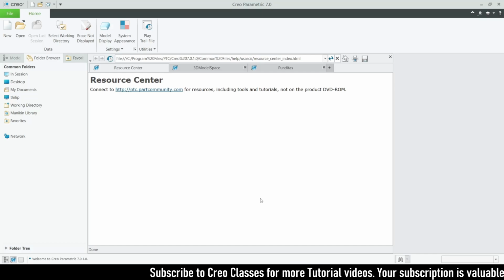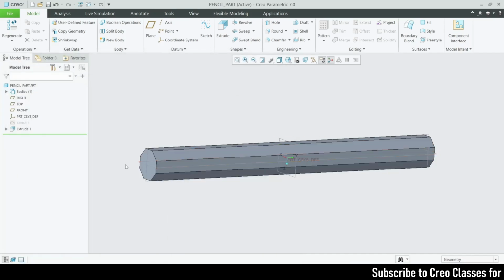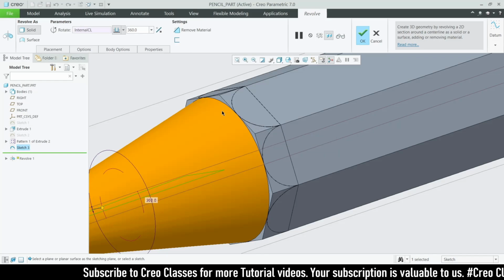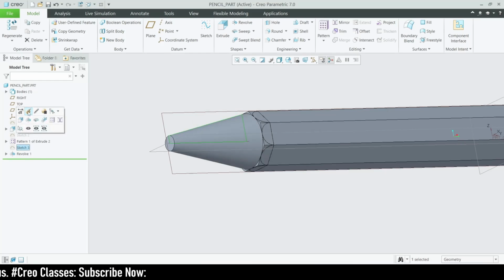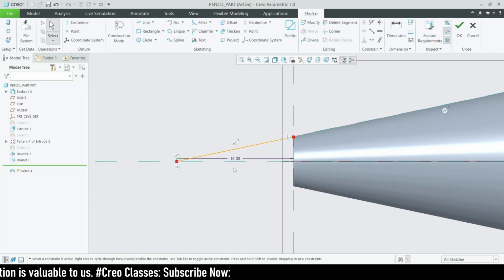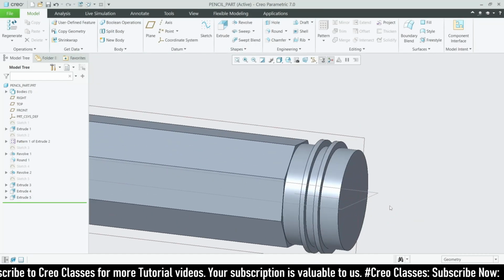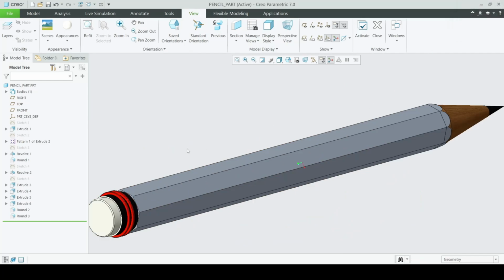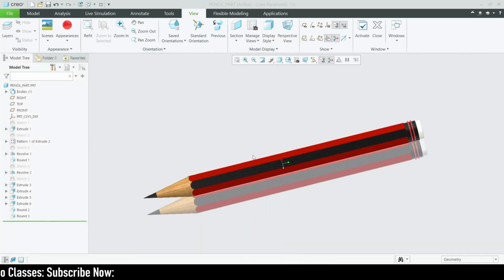Creating " PENCIL " in Creo, full tutorial video with detailed explanation